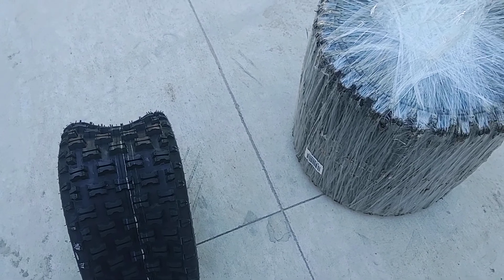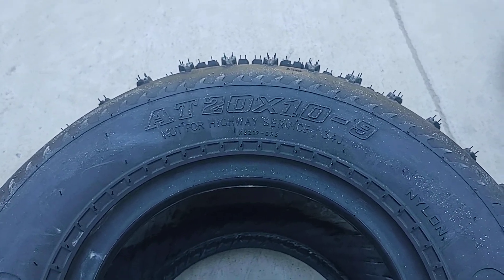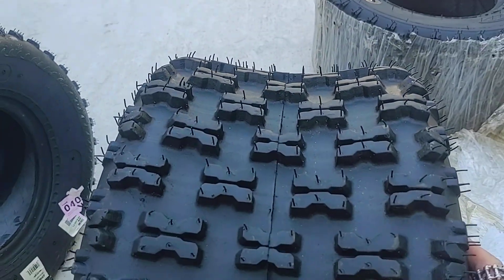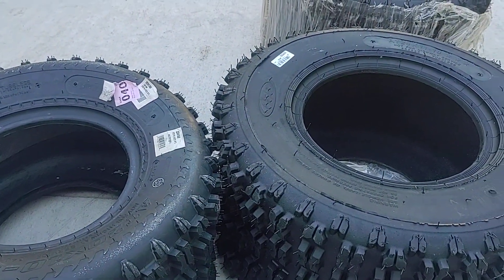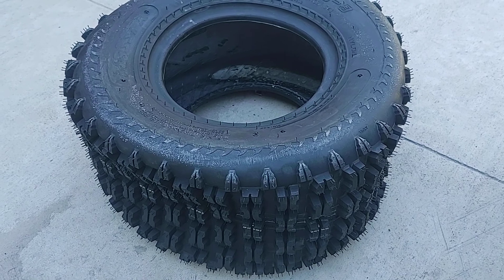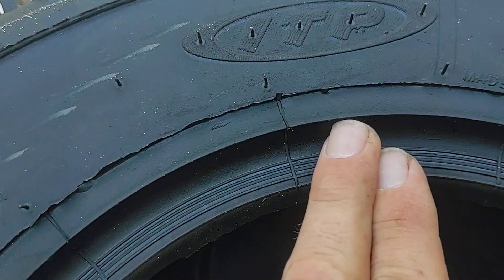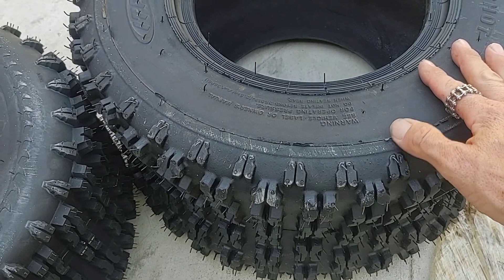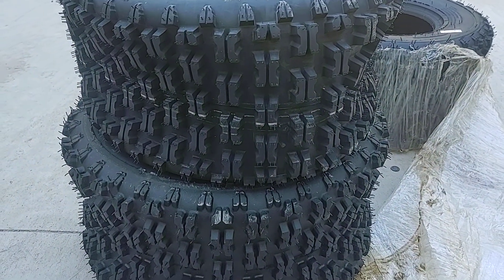Tire comparison: massfx and holeshot from @ITP Tires and Wheels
happened to have a set of massfx tires and holeshot tires brand new to compare the difference. I did purchase the tires, no sponsorship, although I wish I did.